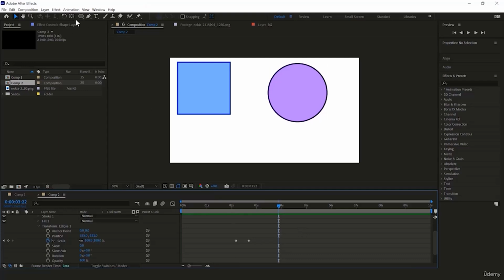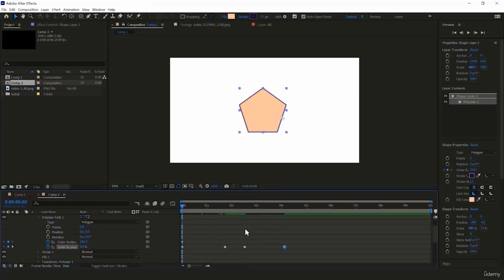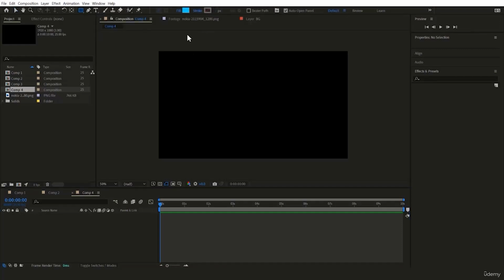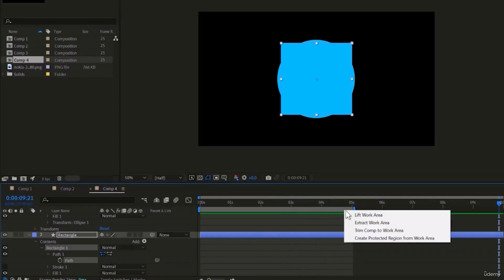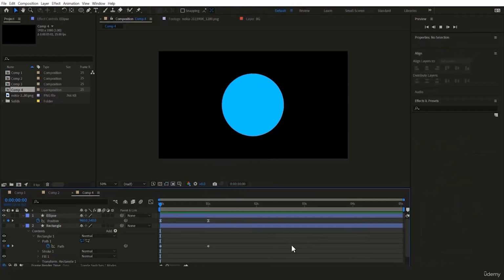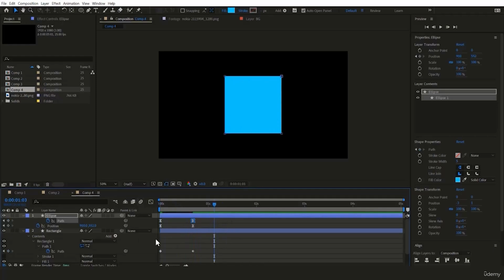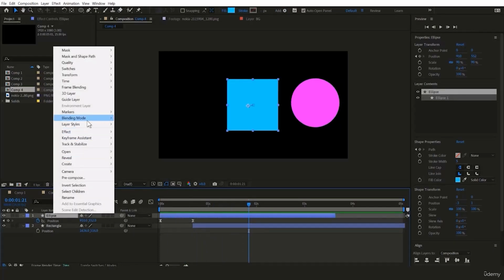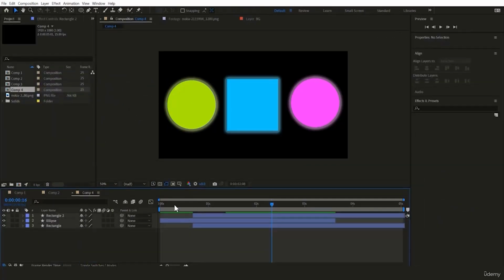2 4 6